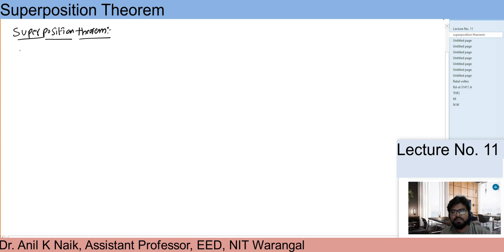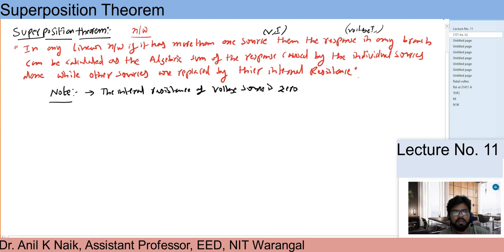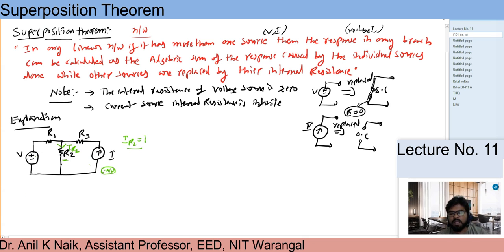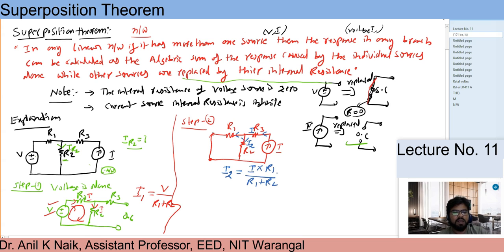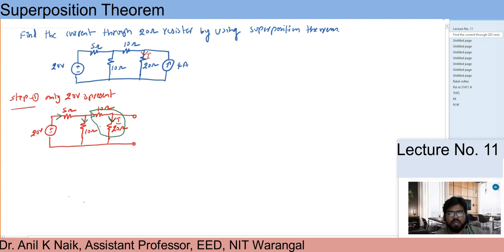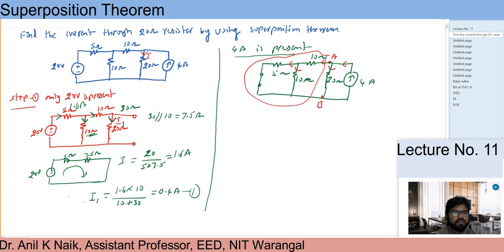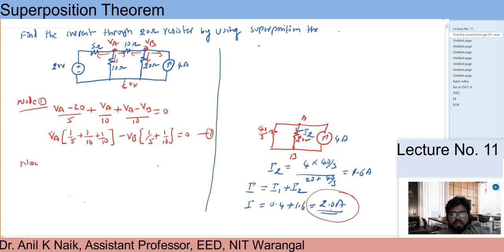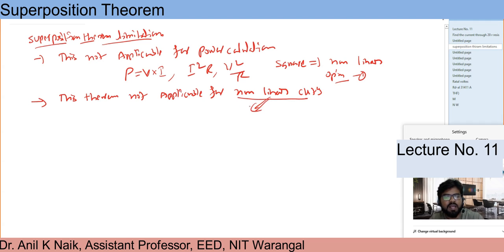BEE11 Superposition Theorem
This lecture deal with superposition theorem and simple numerical